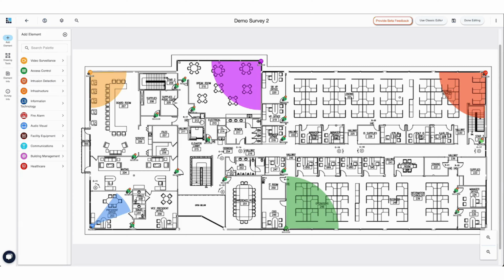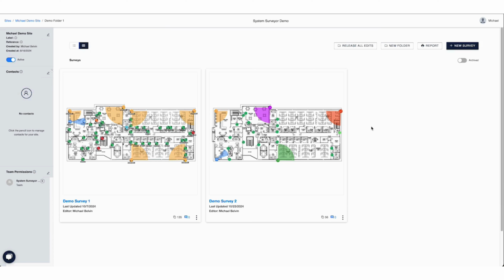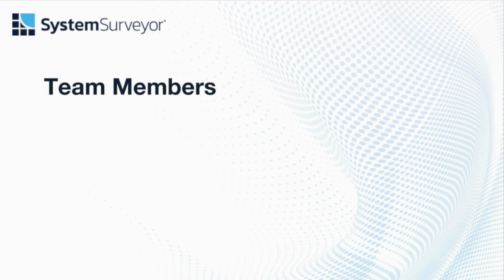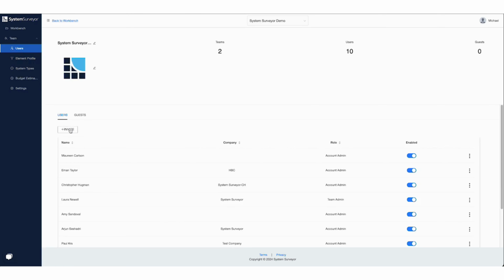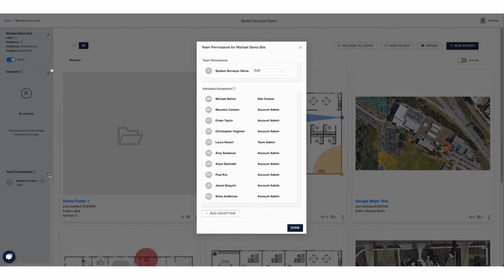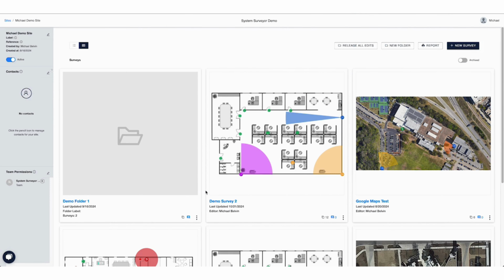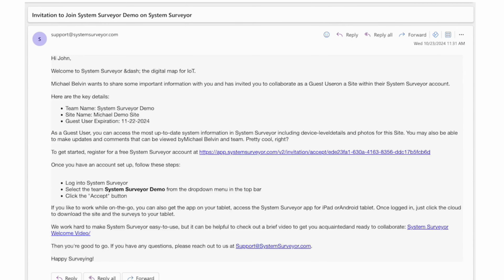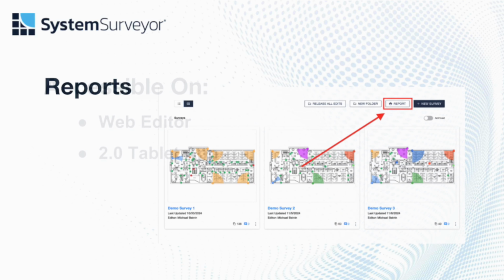System Surveyor: Enhance Security System Design Through Seamless Collaboration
The collaboration feature of System Surveyor represents a significant leap forward in the design and implementation of security systems. In an industry that often suffers from fragmented communication and siloed data, System Surveyor’s collaboration tools offer a centralized, cloud-based platform where stakeholders can work together seamlessly. This unified approach leads to improved design accuracy, faster decision-making, and ultimately, more effective and efficient security system deployments.

At its core, the collaboration feature enables teams to work together in real time on digital site surveys. Whether it’s a security consultant in the field, a system integrator at the office, or an end user reviewing plans, all parties can access and contribute to the same project using a shared digital canvas. This eliminates the confusion and delays often associated with manual documentation, static PDFs, and outdated floor plans.

One of the standout benefits is the ability to invite collaborators to specific projects. This means organizations can tailor access depending on roles and responsibilities, ensuring that the right people have the right level of visibility. External stakeholders such as vendors or subcontractors can be granted limited access, reducing the risk of errors while maintaining data integrity. This permission-based system helps maintain control while still leveraging the expertise of multiple contributors.

System Surveyor’s collaboration feature also supports real-time comments and annotations, streamlining communication during the design process. Instead of relying on back-and-forth emails or meetings, team members can comment directly on elements like cameras, access control devices, or intrusion sensors within the site plan. These comments remain linked to the visual elements, providing context and clarity. This feature greatly reduces miscommunication, saves time, and supports quicker resolution of issues.

Additionally, version control ensures that everyone is working on the most up-to-date version of a system design. It prevents the common pitfall of working from outdated plans or documents—a major risk factor in security system design. Every change is tracked, which provides a clear audit trail and helps with accountability and project management.

From a business standpoint, this collaboration functionality increases productivity and reduces costs. Fewer site visits are needed because team members can virtually review and verify system components. Sales teams can involve technical staff early in the process, ensuring more accurate proposals and higher win rates. The collaboration tools also support faster onboarding of new team members, as everything they need to understand the project is already documented in one place.

In conclusion, the collaboration feature of System Surveyor transforms how security system projects are designed, documented, and delivered. It bridges the communication gap between stakeholders, supports real-time updates and feedback, and ensures alignment throughout the project lifecycle. As a result, teams can execute with greater precision, deliver more value to clients, and maintain a competitive edge in the rapidly evolving security landscape.